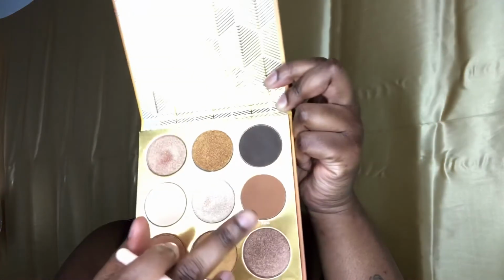Reverse Makeup Challenge ! | Slayyedbycourt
Beauties!!! Back at it again with ANOTHER VIDEO!! 🙌🏾 I decided to do the REVERSE makeup challenge, and booyyyy was it crazyyyy!! 😂 but I had fun doing it! Lol y’all should try it!

xoxo
- Courtney

DON’T FORGET TO HIT THAT 🔔, SO YOU’LL GET NOTIFICATIONS WHEN I POST!!